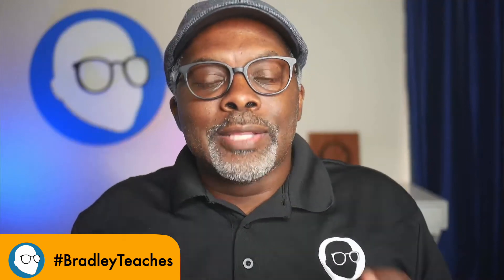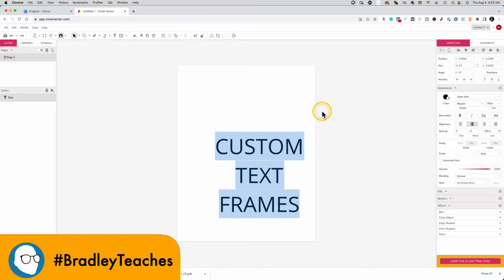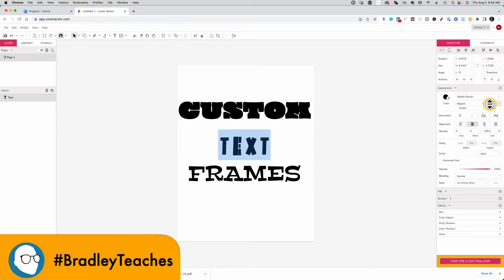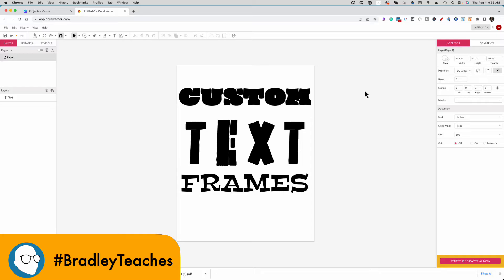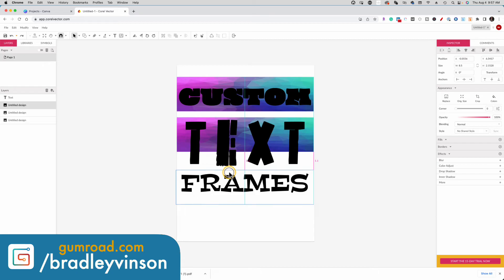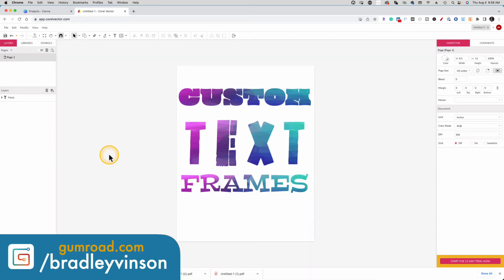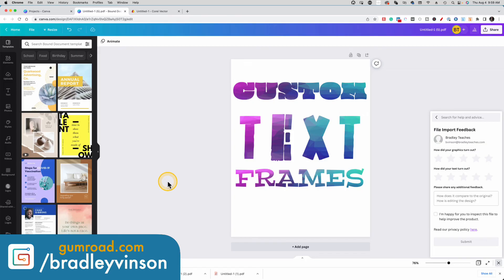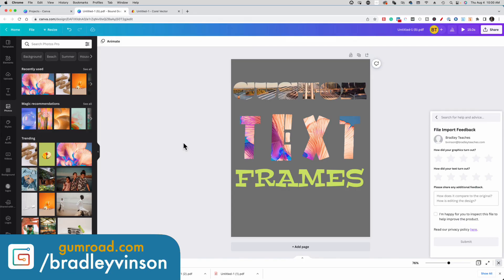How to Create custom text frames for Canva with Corel Vector- FREE! | Full Tutorial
In this video, I'll show you how to make custom text frames for Canva with Corel Vector! Use any of the provided fonts or add your own (in paid version) to make unlimited custom text frames for Canva.